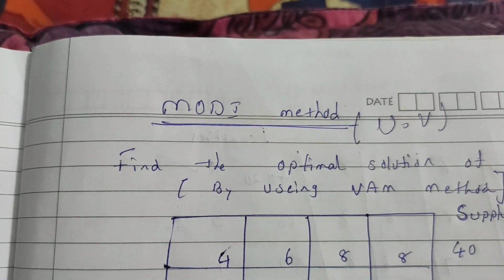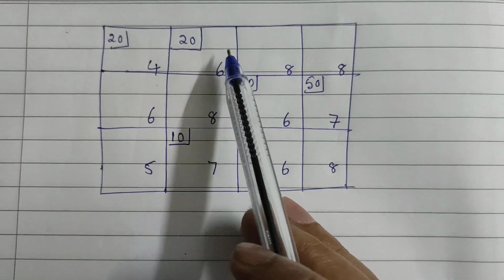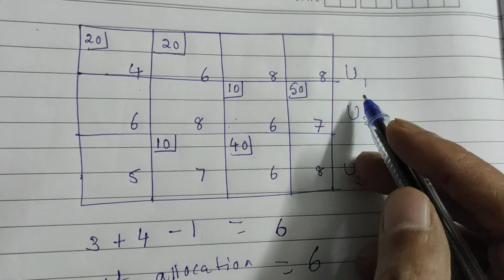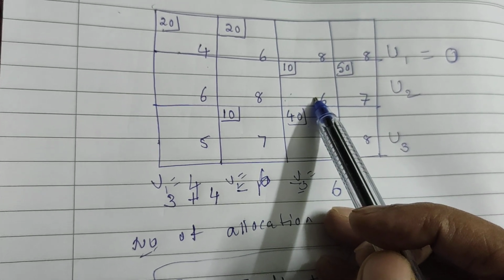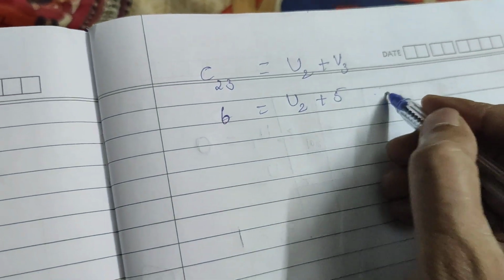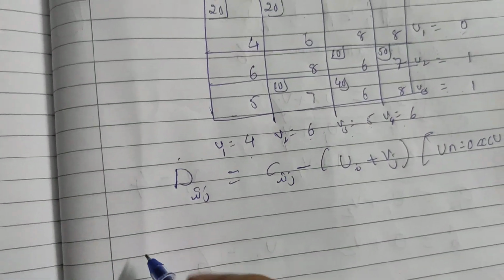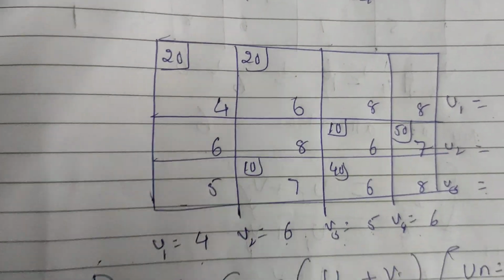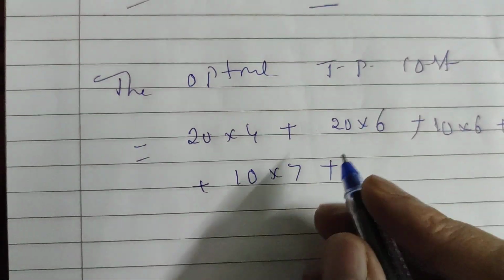Transportation Problem Optimality Test MODI(Modified Distribution) Method